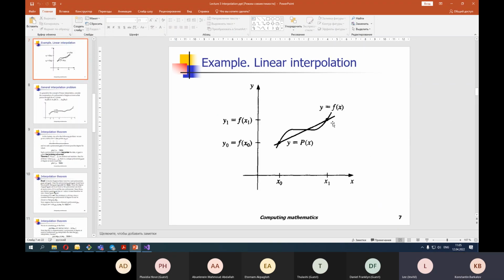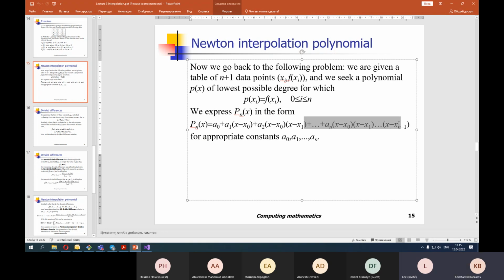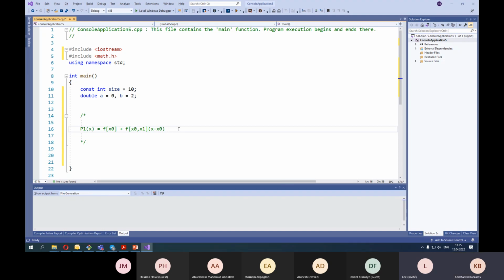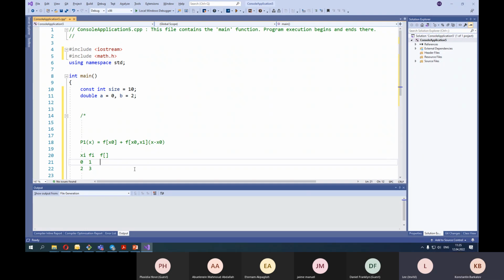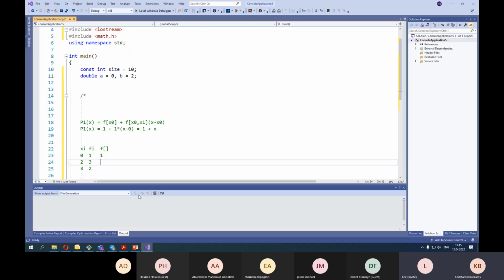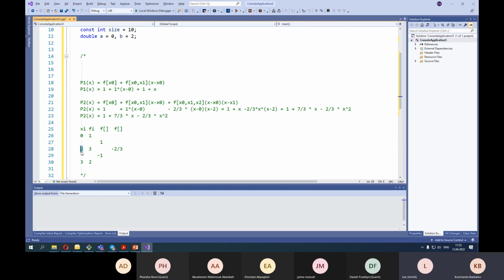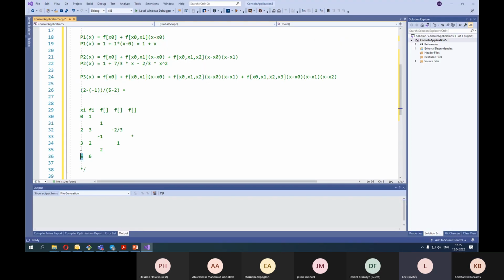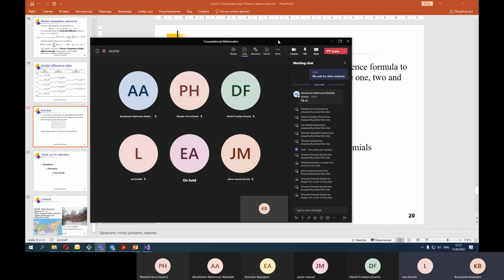Computational Mathematics 2022.04.12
Newton interpolation polynomial